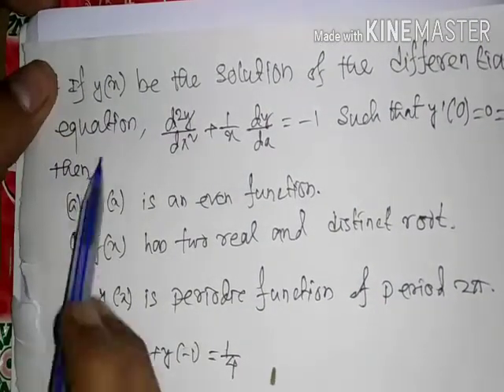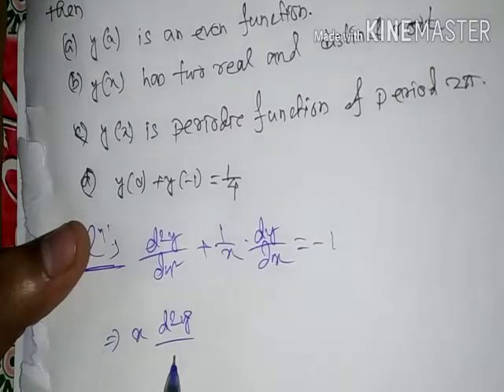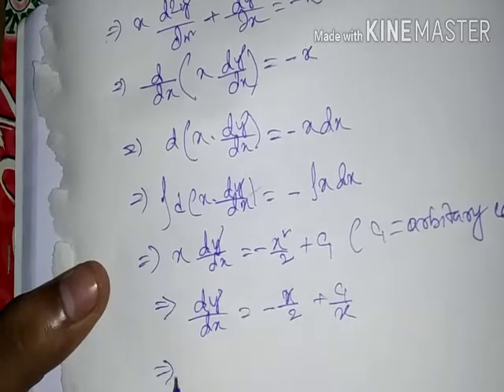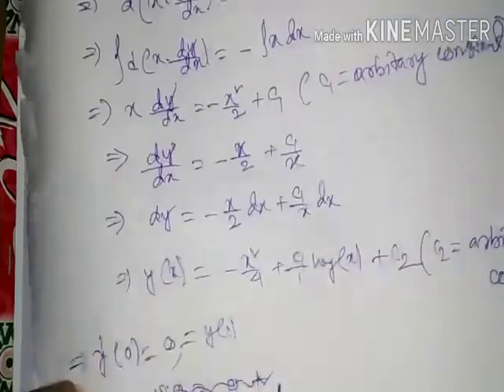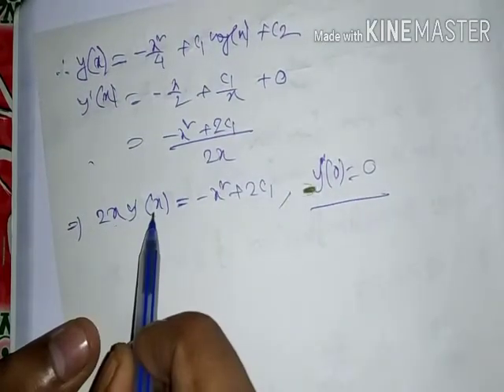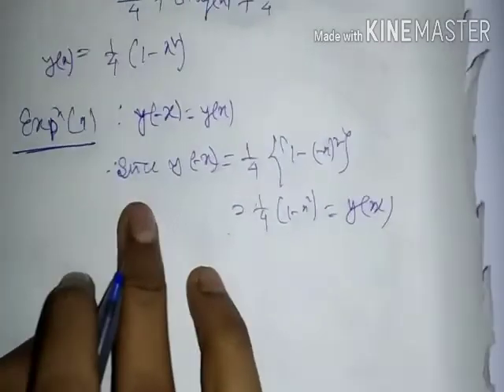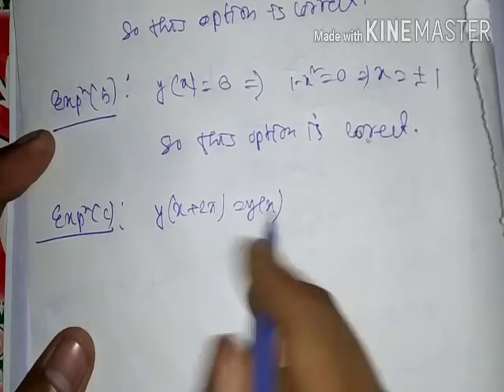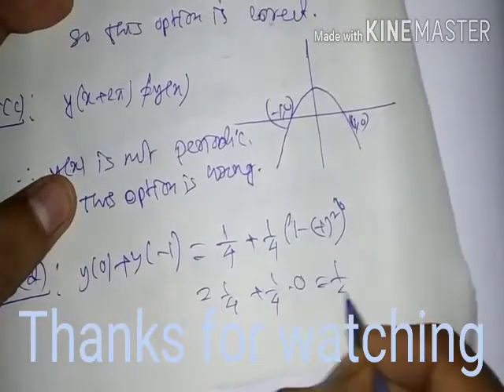ODE||Dr.ap Singh problem series||For -JAM,NBHM,TIFR and MSC entrance .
Dr.ap Singh Facebook problem's series,Math problem for CSIR NET, IIT jam ,NBHM ,GATE
ODE||Dr.ap Singh problem series||For CSIR-NET, IIT -JAM,NBHM,TIFR and MSC
entrance .
Dr.ap face book problem's solution

In this video ,I discussed a problem which is related to the ODE, posted on the face book page of Dr. ap Singh.